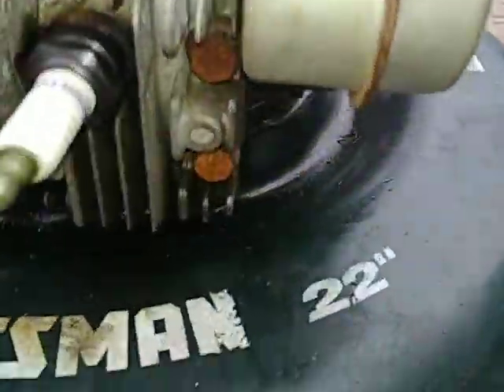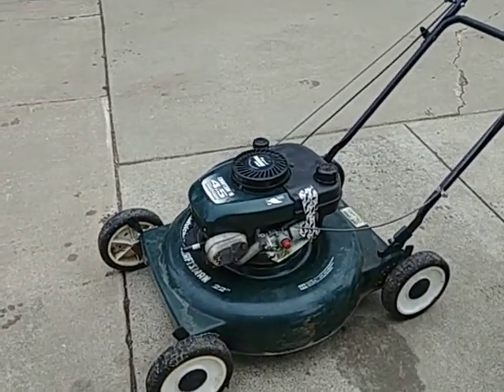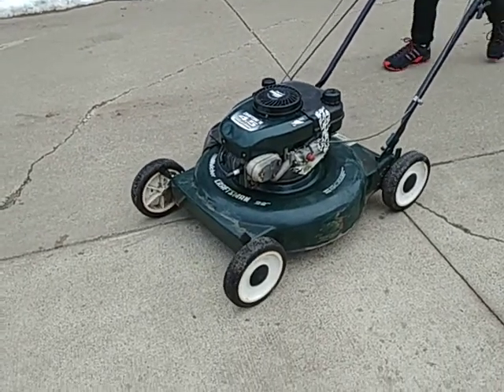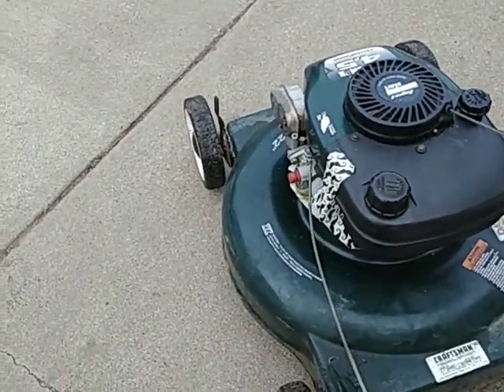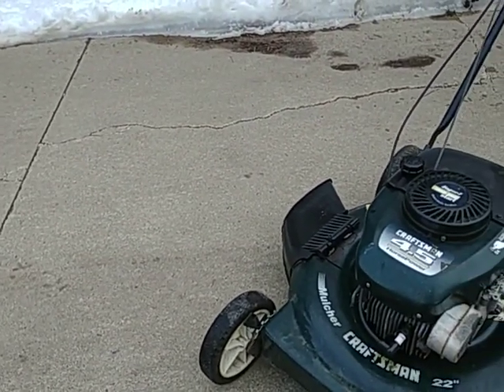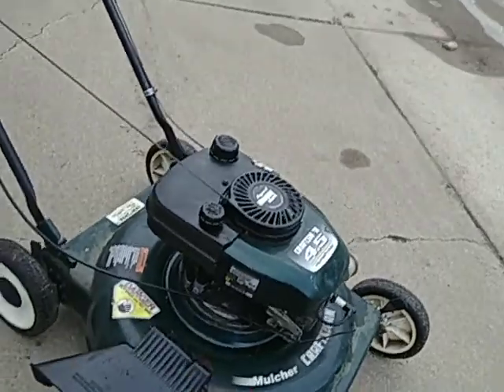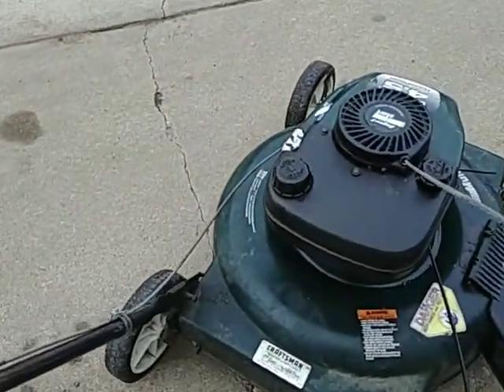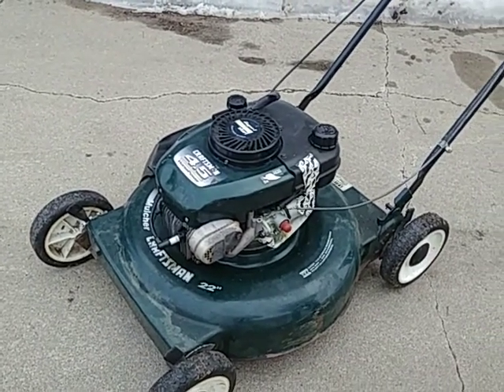Lawn mower start up because why not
In this video I do a part 2 to my Craftsman 4.5 Mulcher tecumsah lawn mower